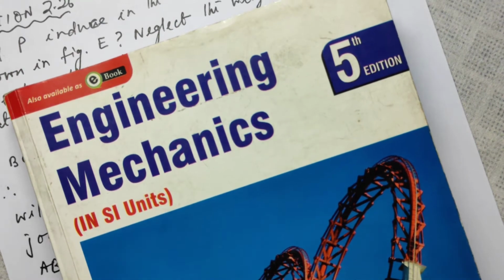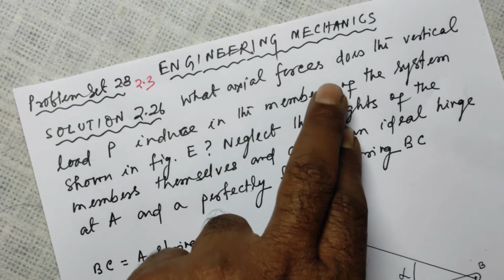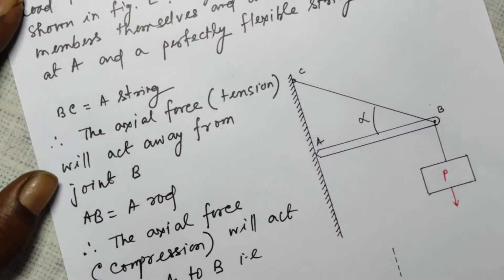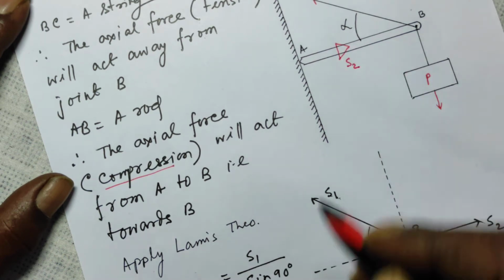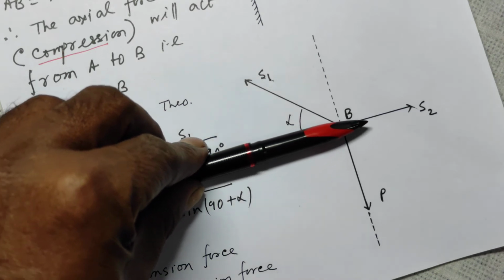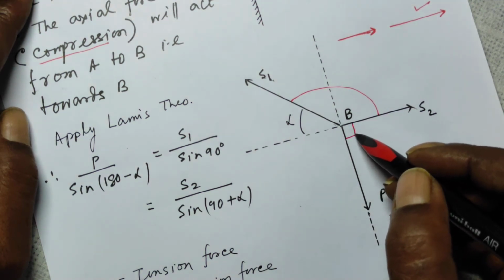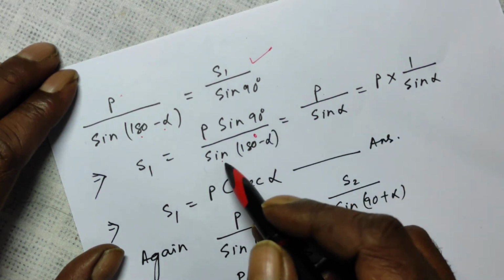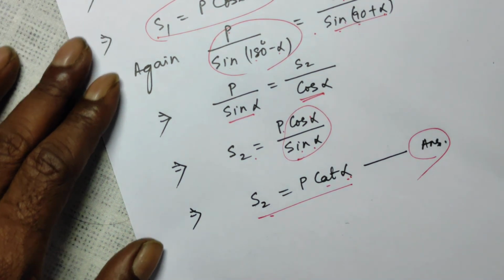Solution 2.26: Prof. S Timoshenko, Prof. DH Young, Director JV Rao, Prof. Sukumar Pati; Stanford.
Lami's theorem problem for GATE, JEE Advanced, IAS Mechanical Engineering, Civil Engineering and B. Tech. Students of IITs, NITs, IIITs